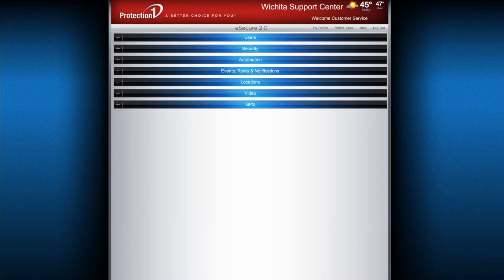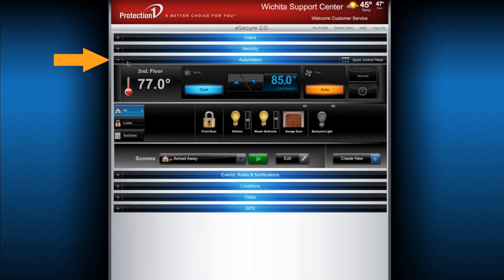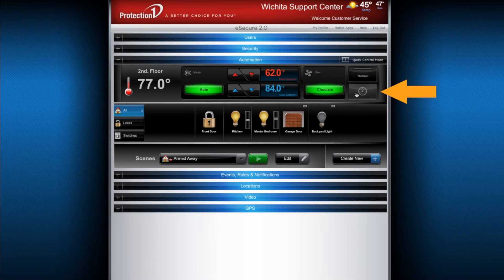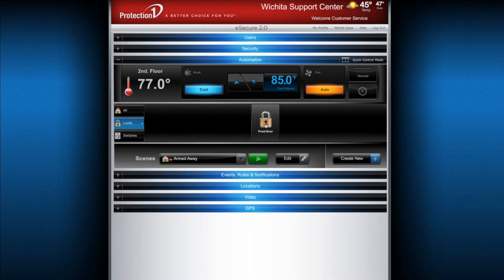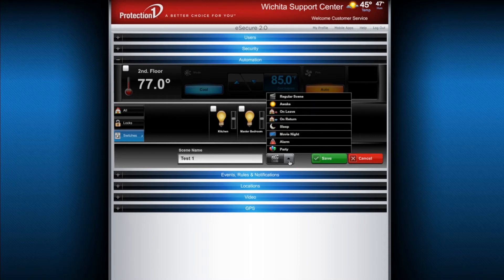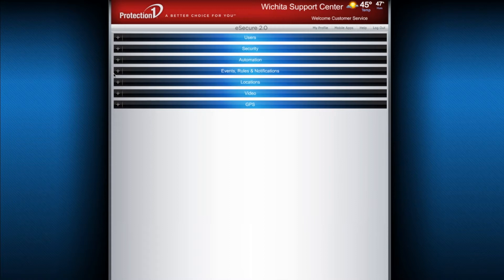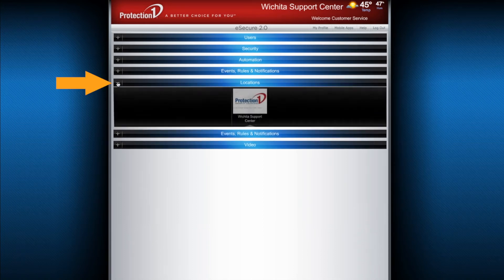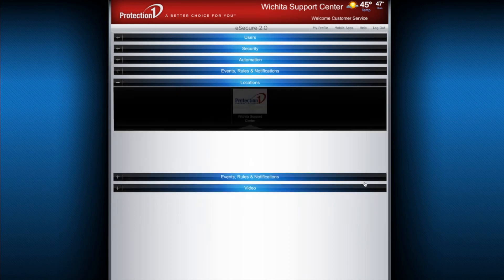eSecure 2.0: How to use the Home Automation System Menu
Guide to navigating your Protection 1 home automation system menu and other home automation product features of your home security system using eSecure 2.0.